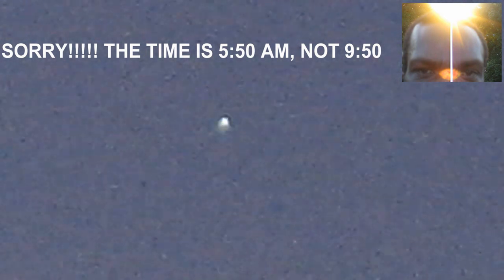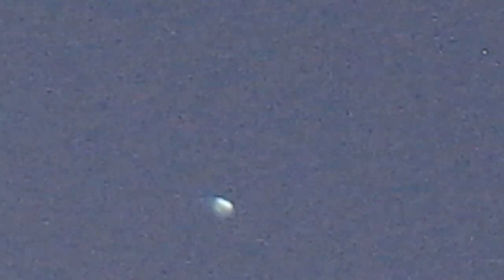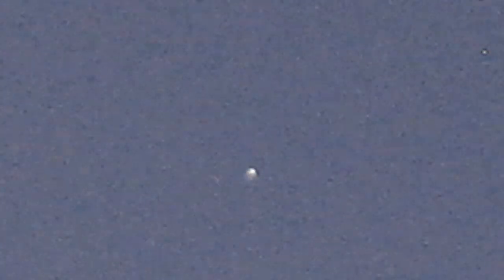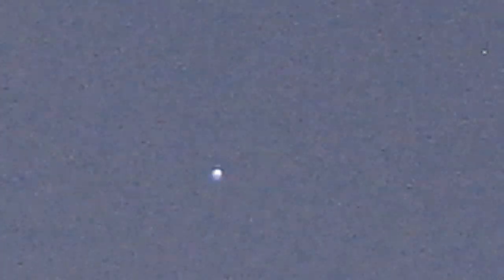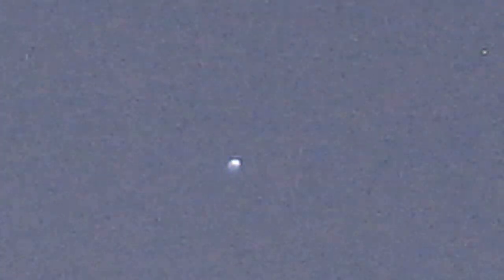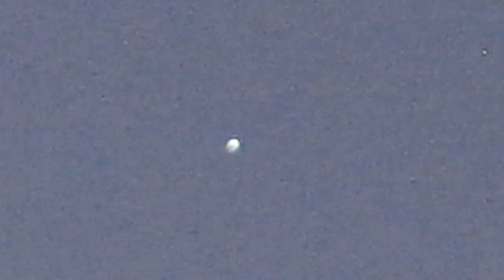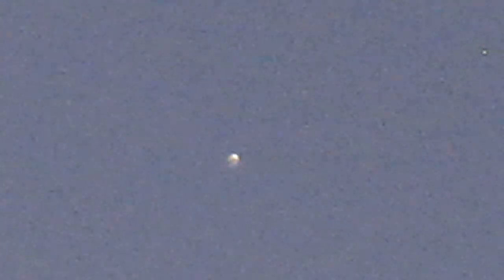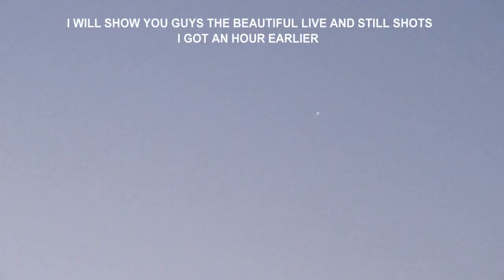THE COMET ISON HOAX. SIRIUS, ORION, AND CYGNUS, OUR SUNS TRAVELLING COMPANIONS ON 9/7/13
WILL COMET ISON CRASH INTO EARTH, OR IS IT JUST ANOTHER DOOMSDAY SAYER'S HOAX?